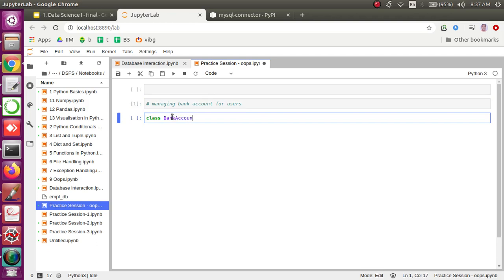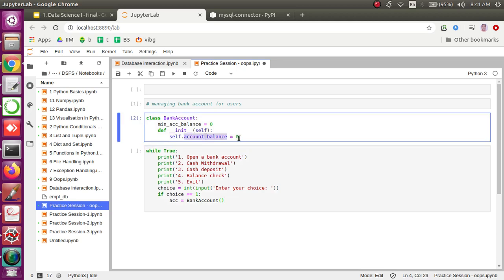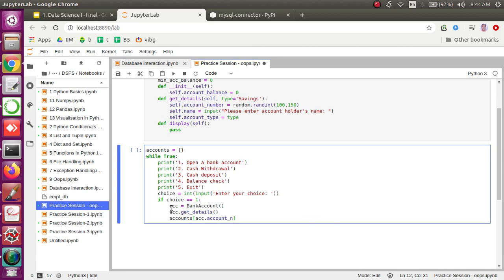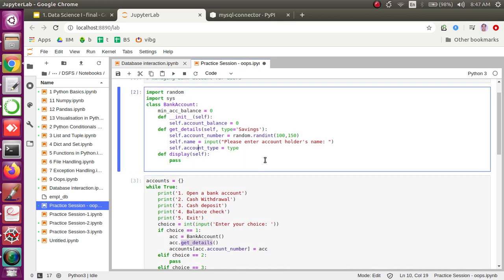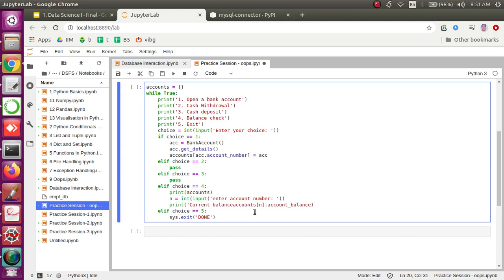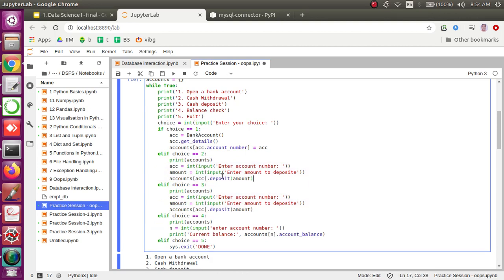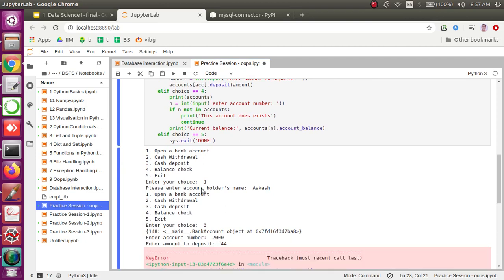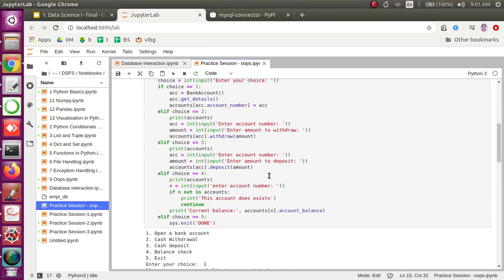14 Oops Demo